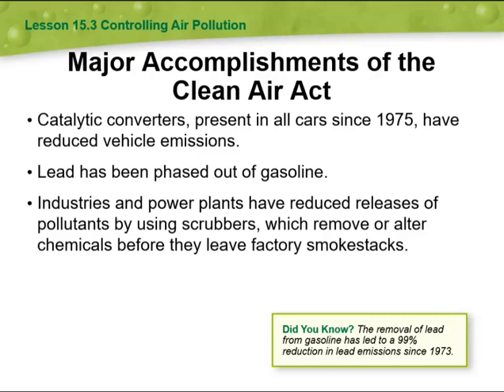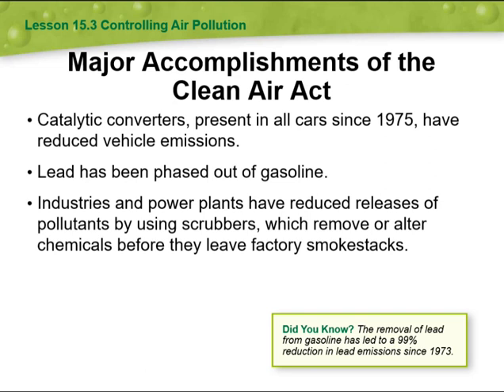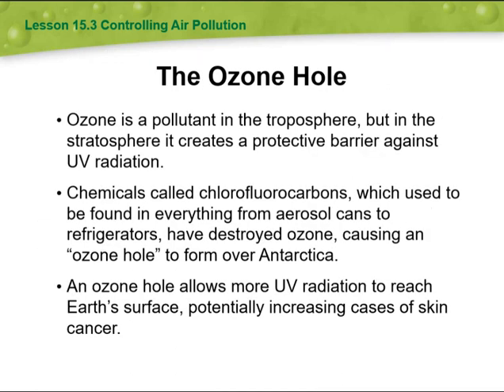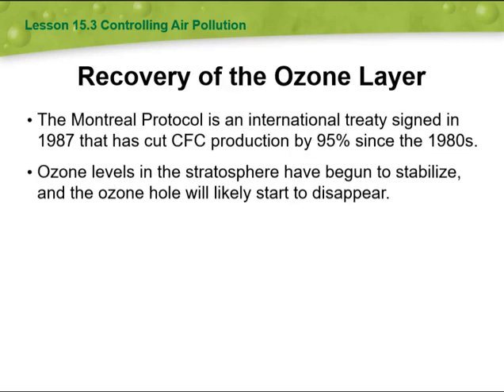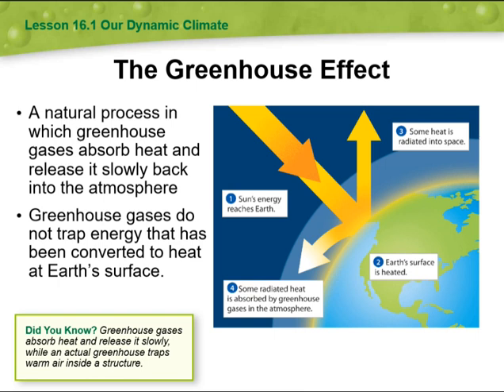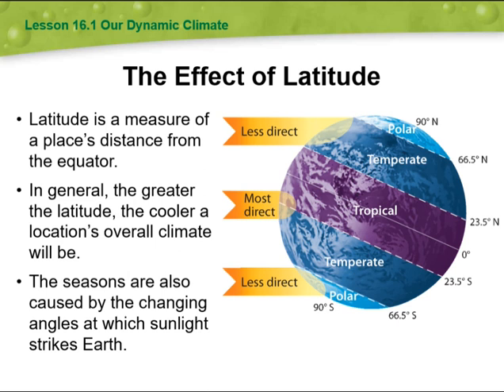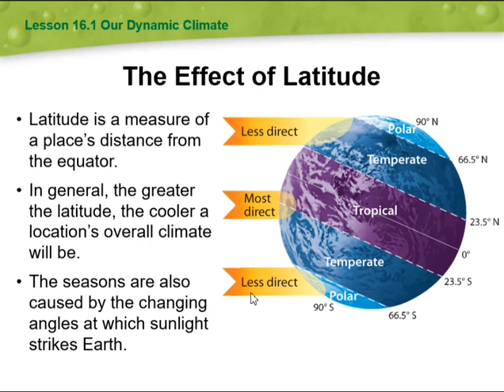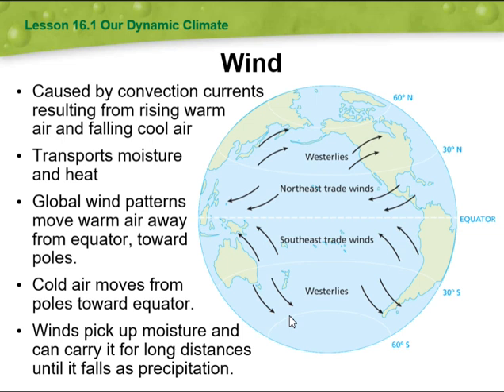Kathrene Musallam ES Grade12- April 14-18